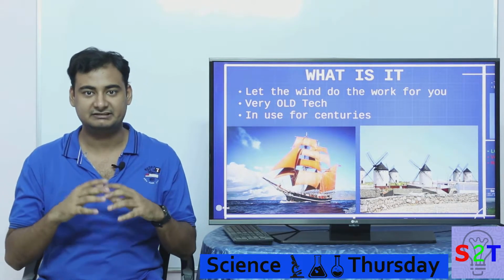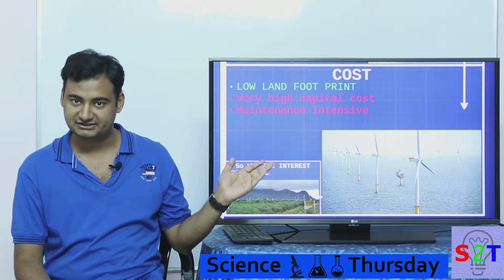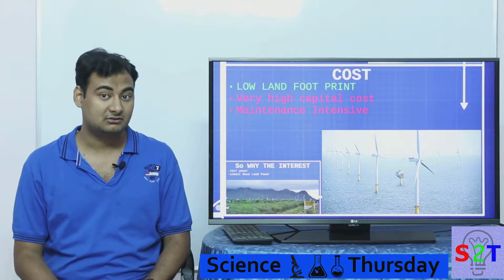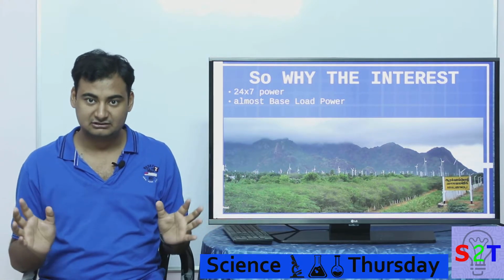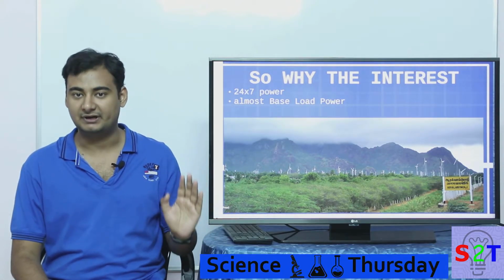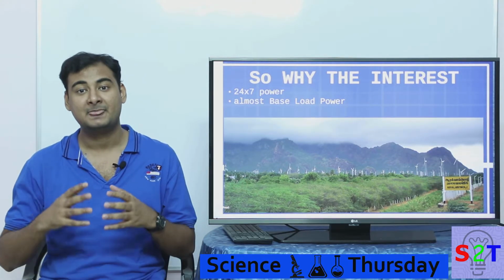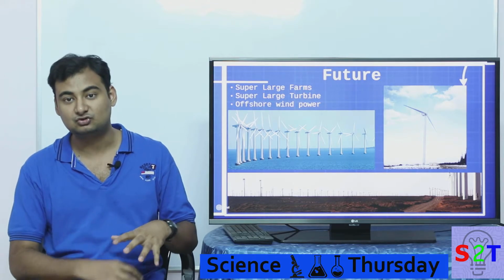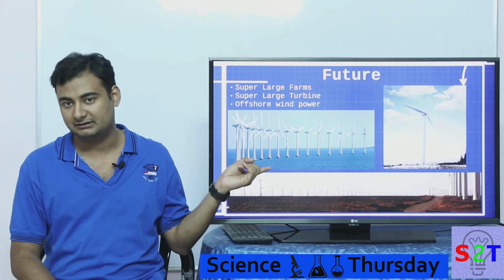Wind Power{Science Thursday Ep13}